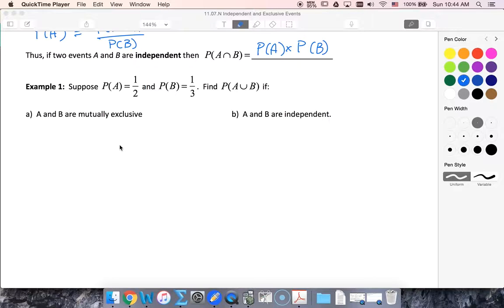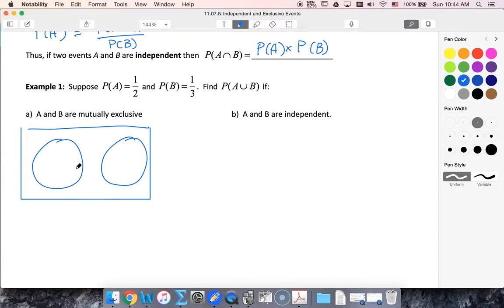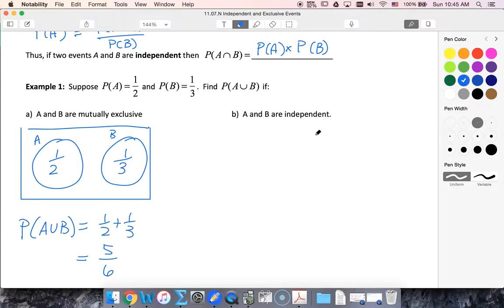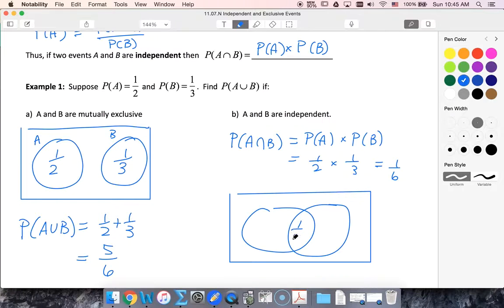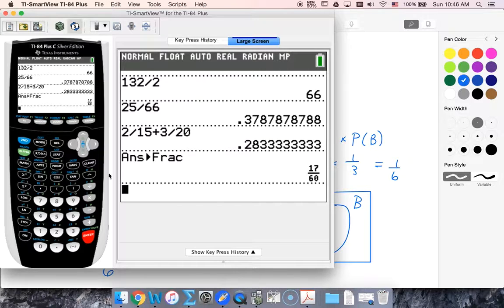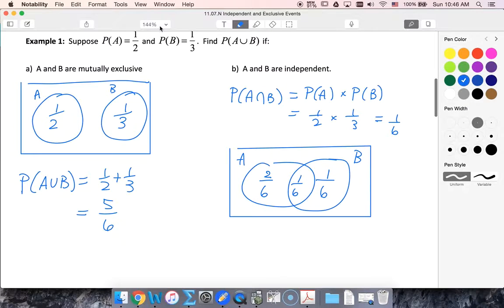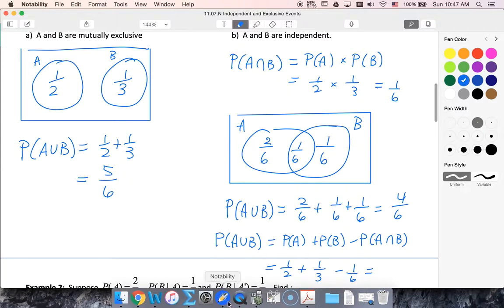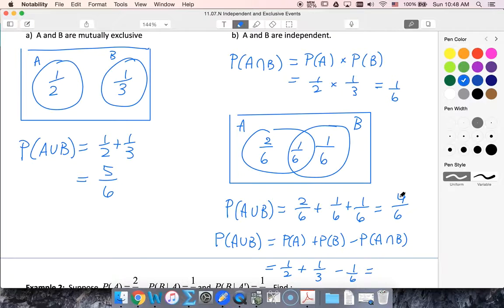IBST 3.7 Ex 1 Applying probability formulae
Mutually exclusive and independent events